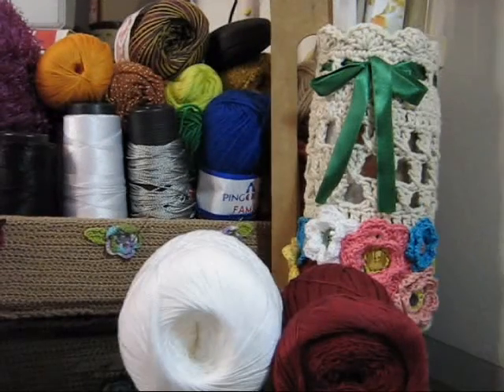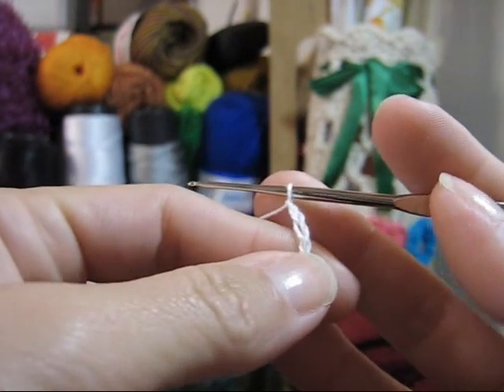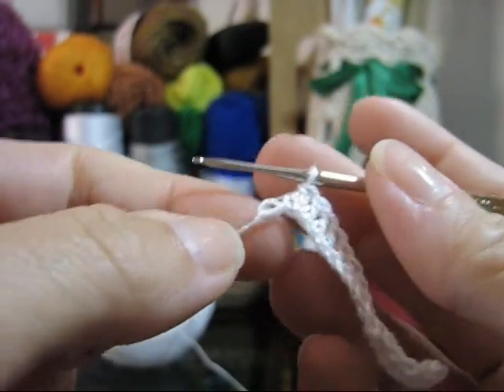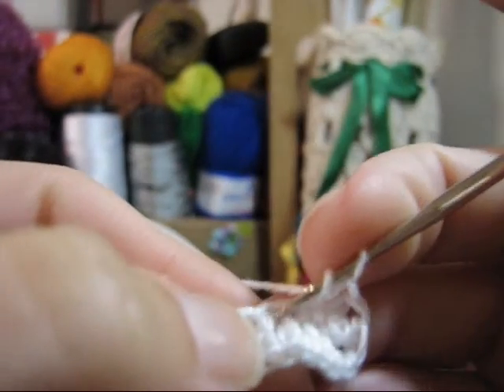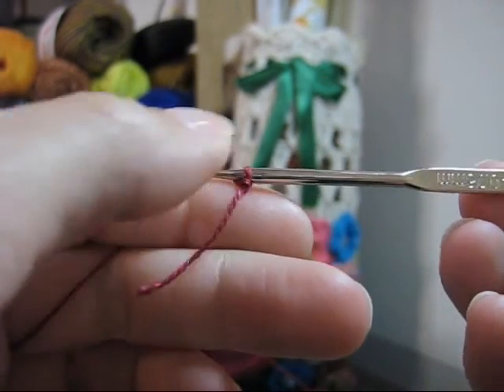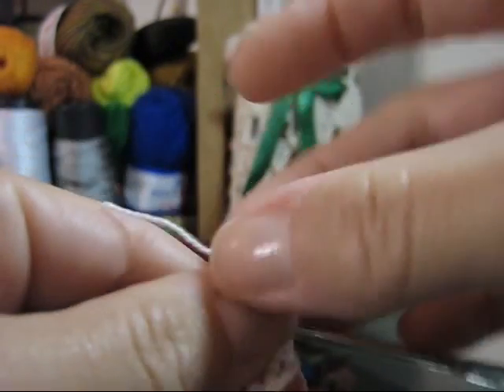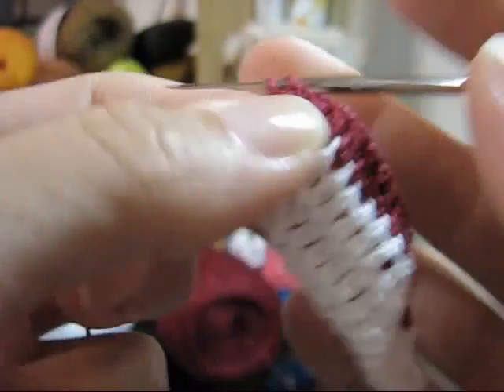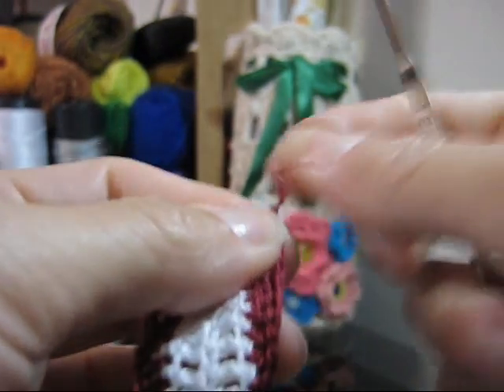Crochet - Fios de Sedução - Baby Doll - Parte 01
Vídeo Aula (produzido por ..:..Ivy's Creations Crochet ®..:.. demonstrando como executar um Par de Pote Endurecido em Crochê. Para assistir a toda a confecção, acesse